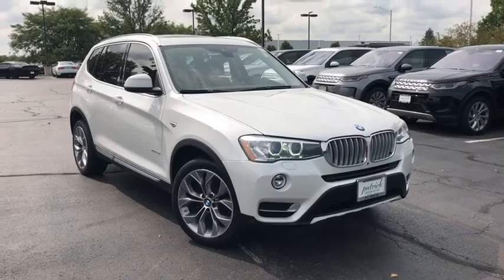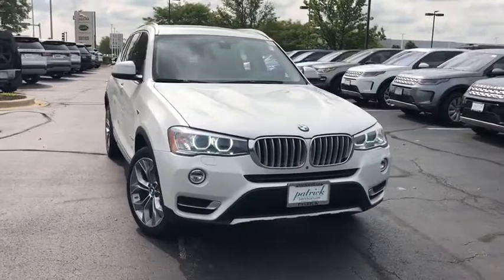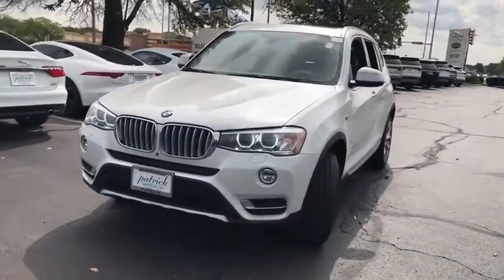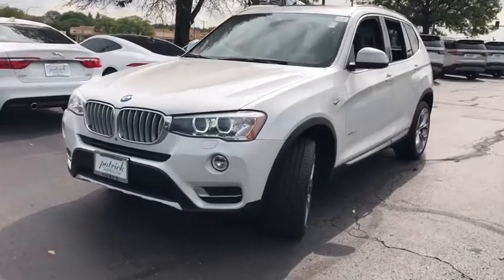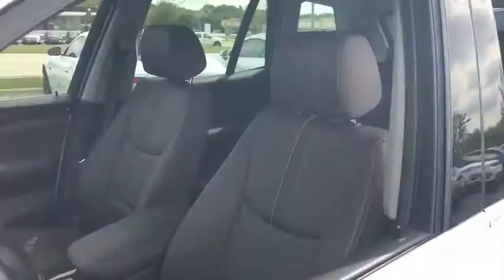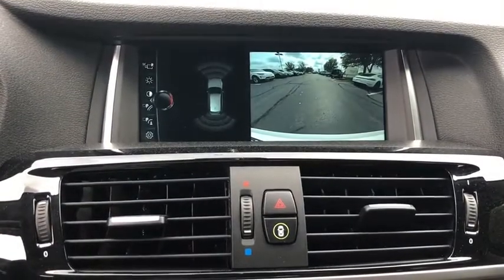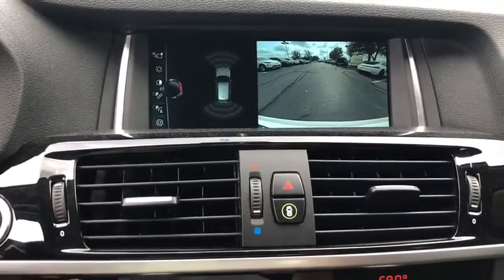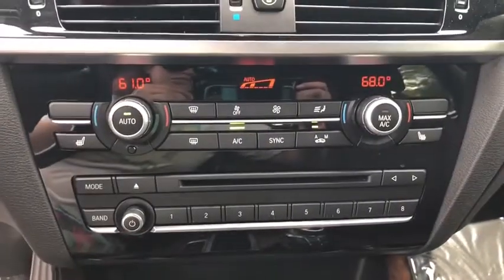2017 BMW X3 Naperville, Aurora, Bolingbrook, Geneva, Wheaton, IL JP3672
Mineral White Metallic Used 2017 BMW X3 available in Naperville, Illinois at  Jaguar of Naperville. Servicing the Aurora, Bolingbrook, Geneva,  Wheaton, IL area.

Jaguar of Naperville
1559 W. Ogden Ave

Super Clean and Well Maintained Local Trade! br2017 BMW X3 xDrive 35i br38612 Well Maintained Miles brExterior Colorway Finished in Mineral White Metallic brMocha Nevada Leather Seating and Interior brOriginal New Car MSRP $58495 brbrThis 2017 BMW X3 xDrive 35i is the premier luxury SUV. It comes with the commanding performance latest technology and fine German engineering. It is also complimented with great features and options including: brTechnology Package brDriver Assistance Package brDriver Assistance Plus brCold Weather Package brxLine Package brActive Blind Spot Detection brActive Driving Assistant brSurround View brHead Up DisplaybrExtended Content Instrument Cluster brHarmon Kardon Surround Sound Audio brNavigation SystembrBMW Online brBMW Connected App Compatibility brBMW Remote Services brHeated Front Seats brHeated Rear Seats brHeated Steering Wheel brDark Copper High Gloss Trim brbrBMW. THE ULTIMATE DRIVING MACHINE. brbrJaguar Land Rover of Naperville is the premier pre-owned luxury destination. Every vehicle we offer is researched and hand picked by our expert pre-owned manager and purchasing staff to ensure quality. Our award winning service and reconditioning departments are experts servicing all makes and models. We offer a wide range of pre driven luxury and exotic cars including: Jaguar Land Rover Range Rover Porsche BMW Mercedes Benz Tesla Maserati and Aston Martin. Not seeing your dream car at our Jaguar Land Rover of Naperville Location? and discover over 1000 New and Pre-Owned BMW MINI Cadillac Volvo Hyundai and Genesis vehicles at our Schaumburg locations. Our professional staff at Jaguar Land Rover of Naperville and The Patrick Dealer Group are committed to offering you an honest transparent straightforward and pleasurable luxury car buying experience. brbrTaking care of you every day Thats the Patrick Promise. brbrVisit us at Patrick Jaguar Land Rover of Naperville 1559 W Ogden Ave Naperville IL 60540 brbr br br brbrCall our Sales Department at brbrThe Patrick Dealer Group is proud to be celebrating its 112th year as Chicagolands premier dealer group.